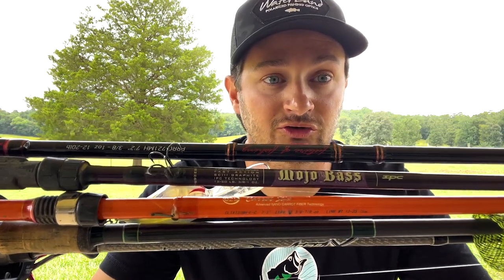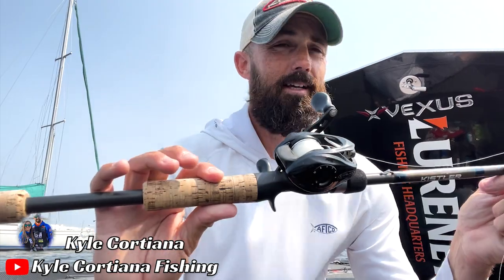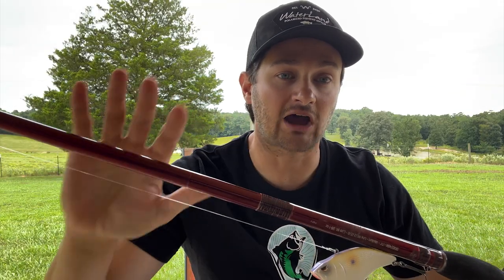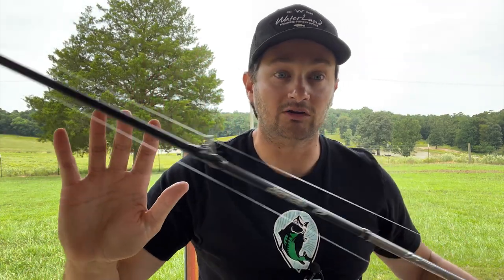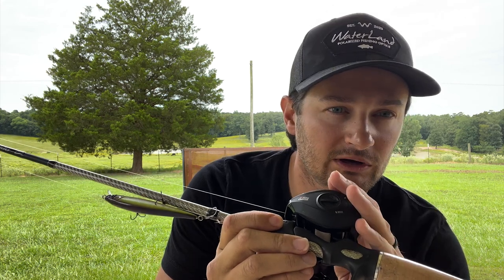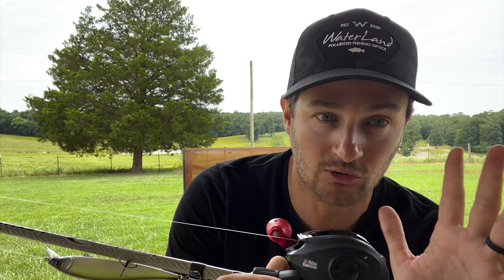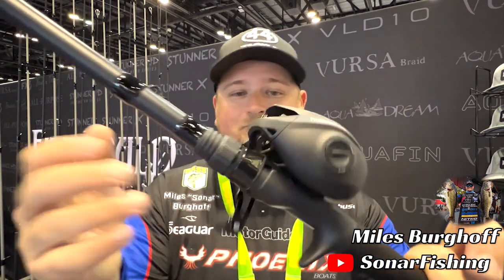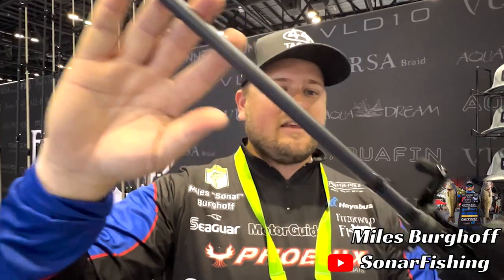The Best Fishing Rod & Reel Combos For New Bass Fisherman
Maps:
Google Earth